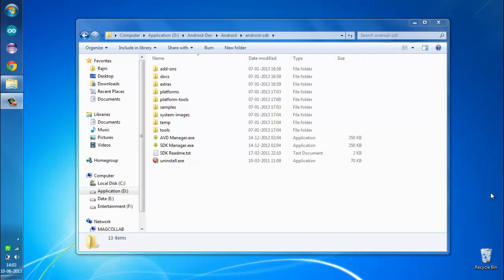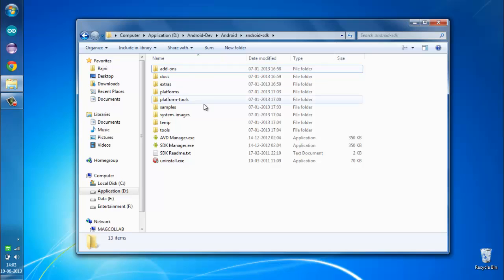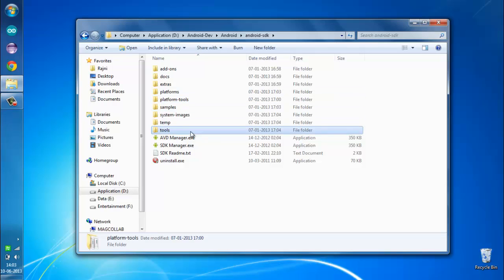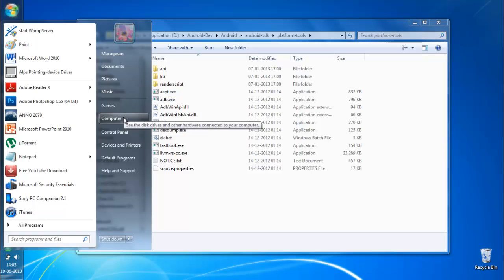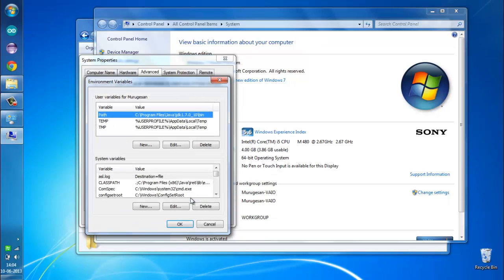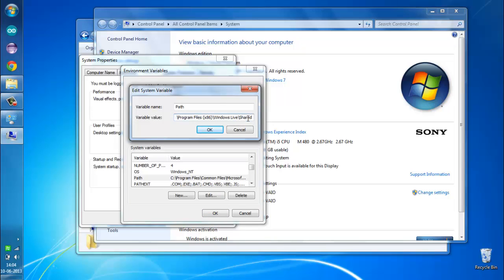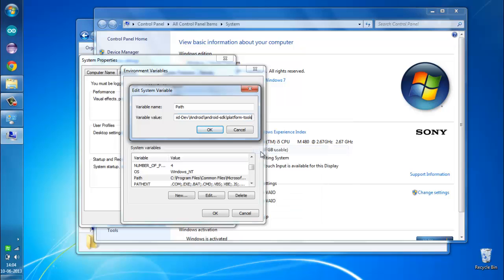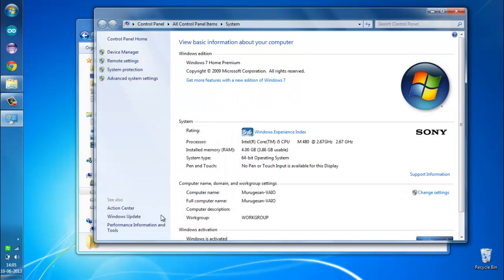Android Tutorial 06 - Setting Up the Path (Windows)